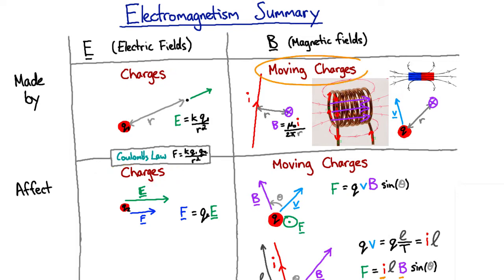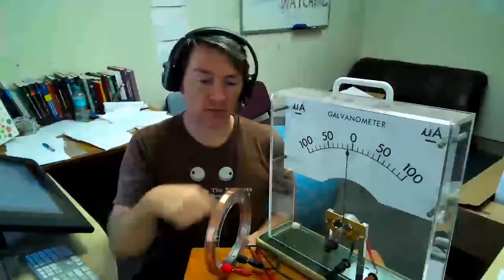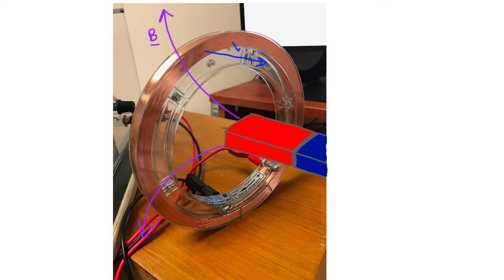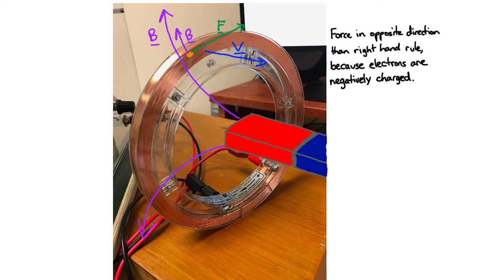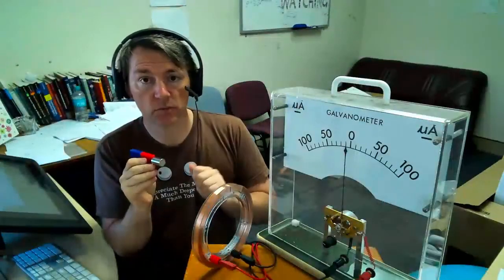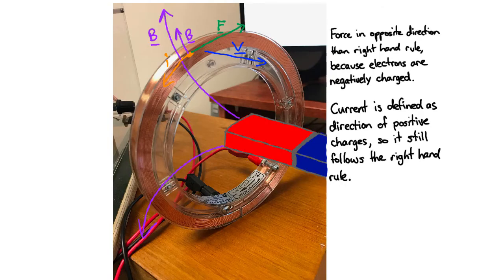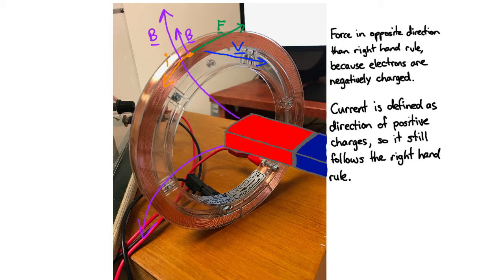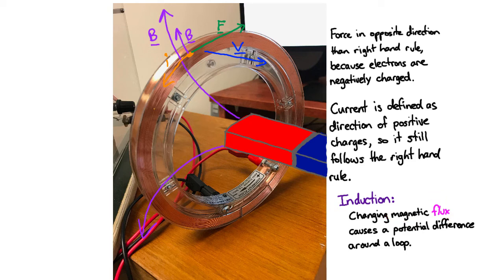Moving charges, moving magnets | Electromagnetism | meriSTEM